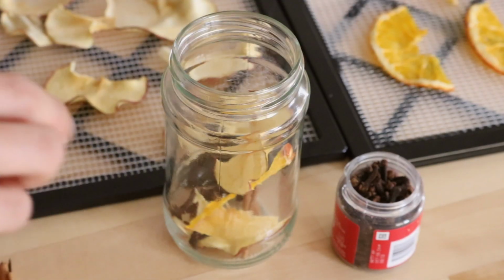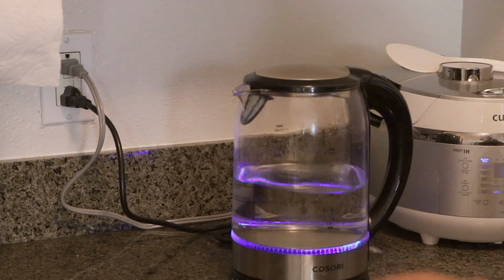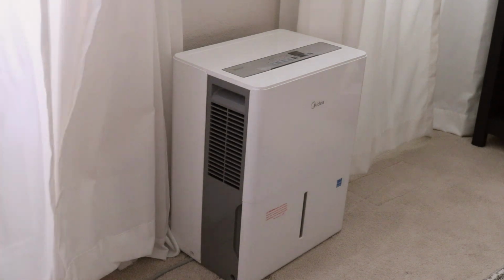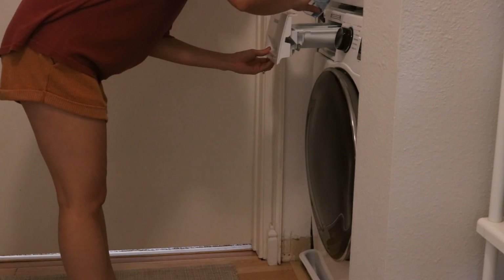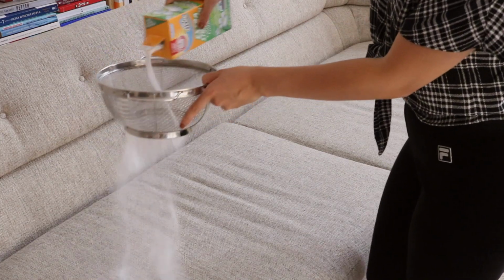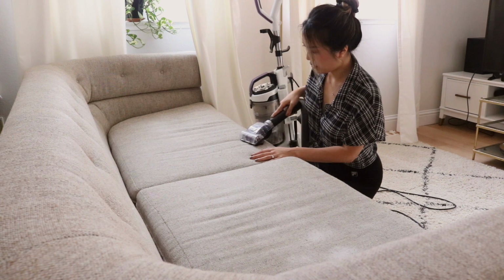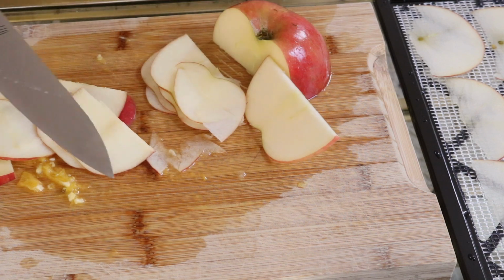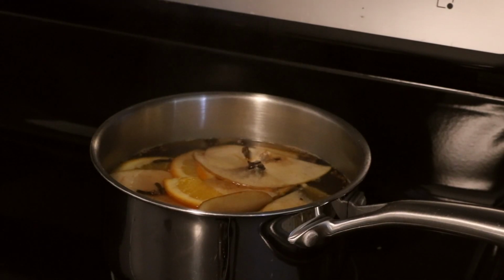How to make your home smell good all the time 🍃 Deodorizing tips!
In this video, I share some of my favorite tips for making your home smell fresh & nice ❤️It all starts with having a clean home! We'll go over some tips for preventing bad smell, deodorizing, and adding on pleasant scents.

P R O D U C T S   S H A R E D -

S H O P  M Y  H O M E  F A V S -

M A K E O V E R S   I V E   D O N E  -

◆ Canon EOS Rebel T6